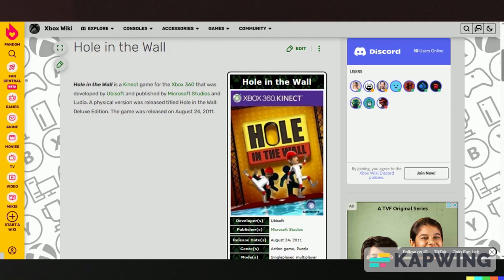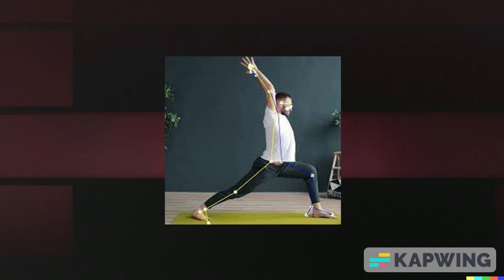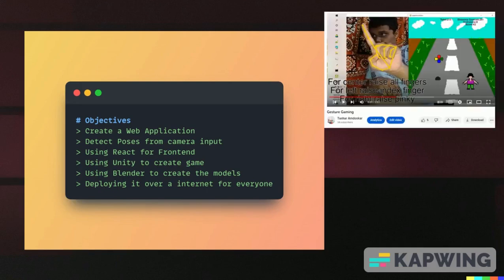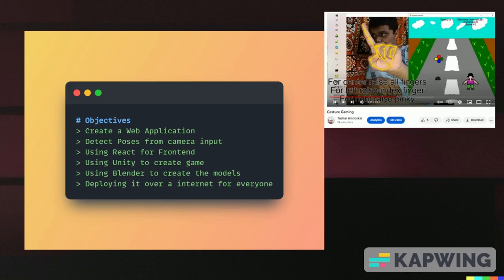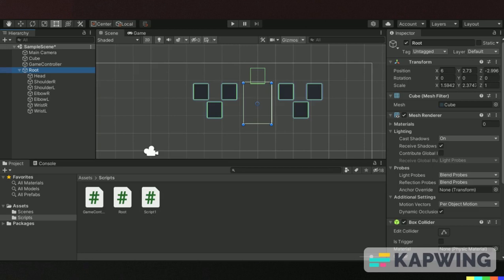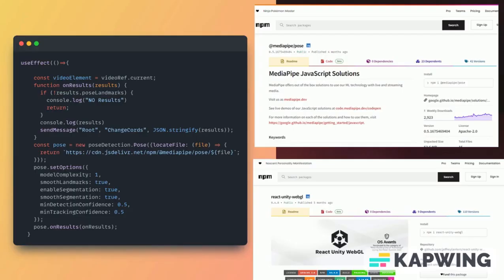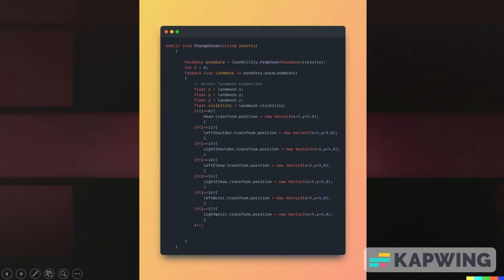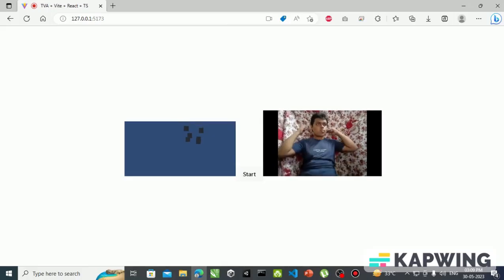Hole in the wall using Unity and React [Part 1]